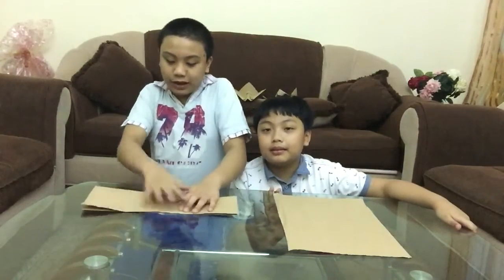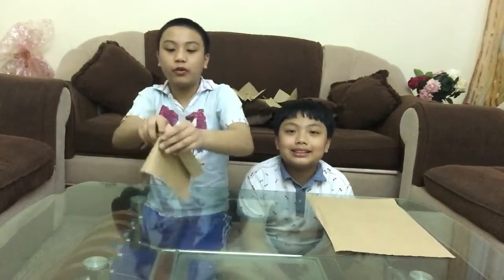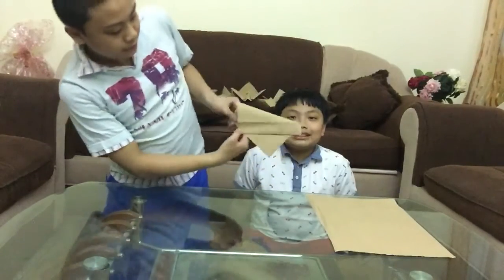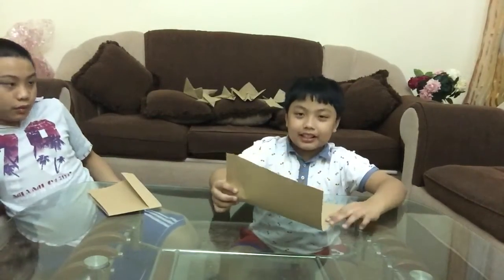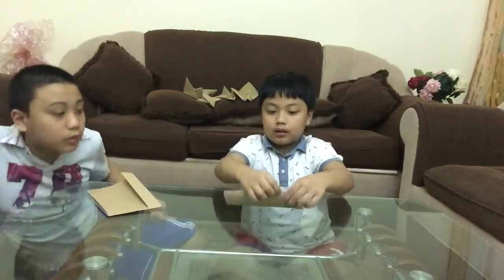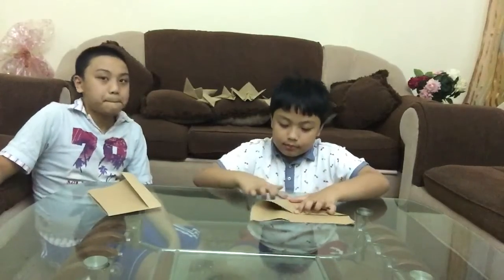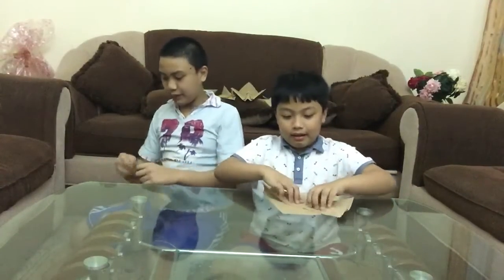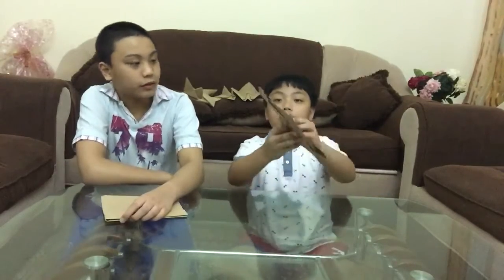Making Paper Things Part 2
This video shows how to make paper popper & paper hat by Matti & David Alvarez. Thanks & God bless! 😃